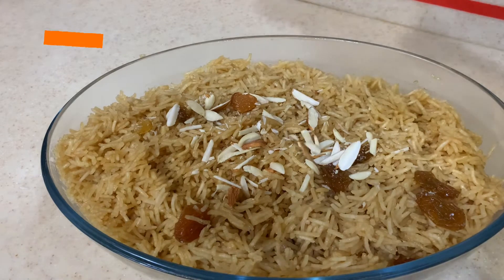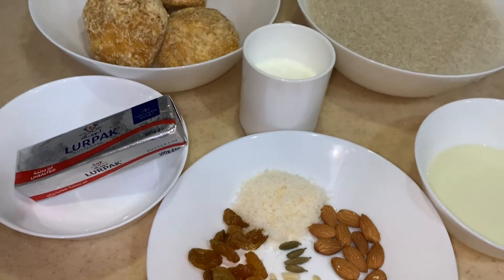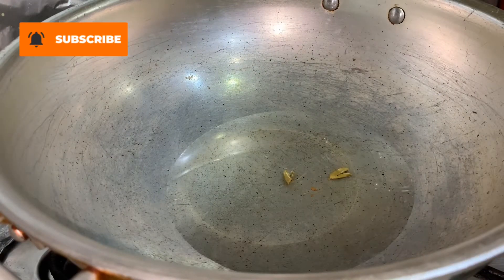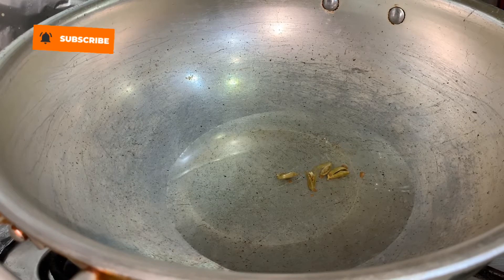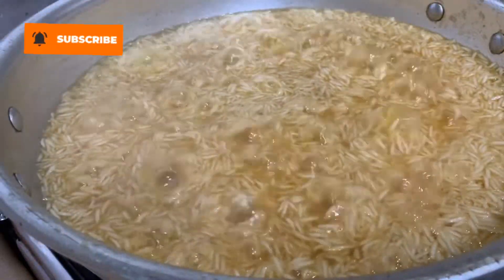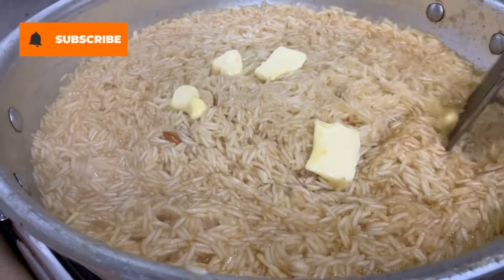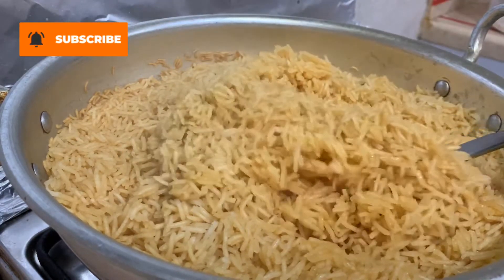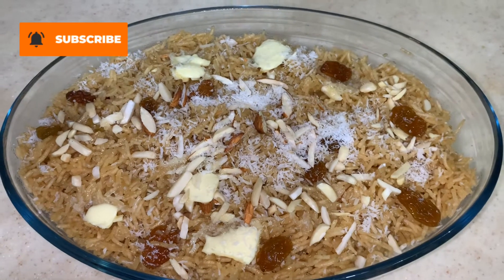Gurr Chaawal | Desi Style | Five in Kitchen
You will have never eaten this kind of mouth-watering Gurr Chaawal